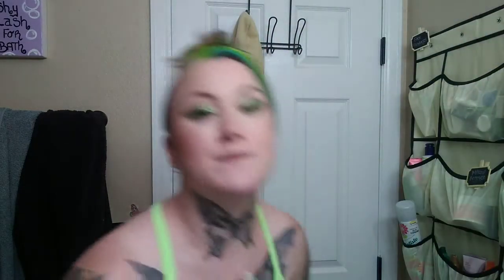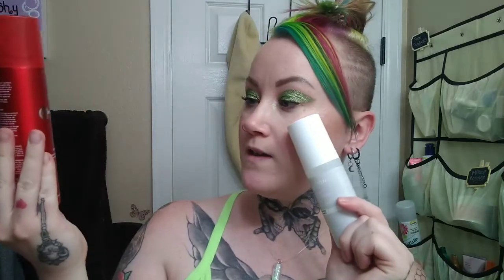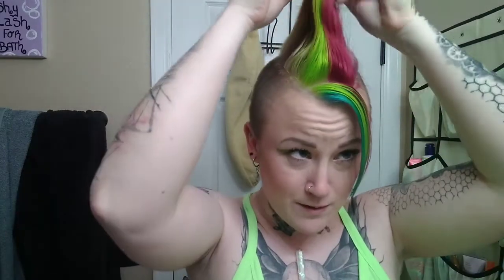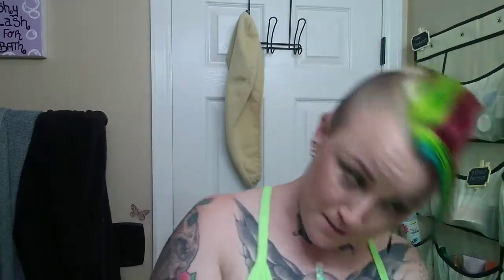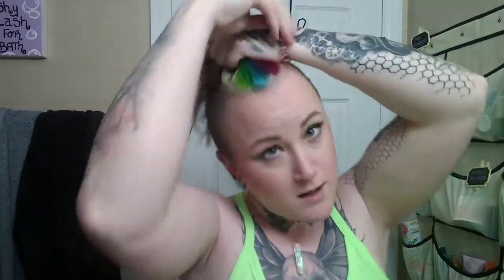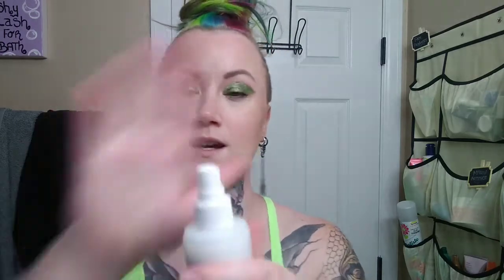Could This be a Dupe?! Makeup Revolution Removal Spray vs. One Size Go Off Dissolving Mist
hey hey loves. This is a collab with the one and only FabfitMama we use the One size go off Dissolving spray as well as the makeup revolution makeup remover spray and see how they compare ! Be sure to go check out Christine she is such a sweetheart and I love her chipper self!!!

Sign up for Ebates SAVE MONEY WHEN YOU SHOP ONLINE